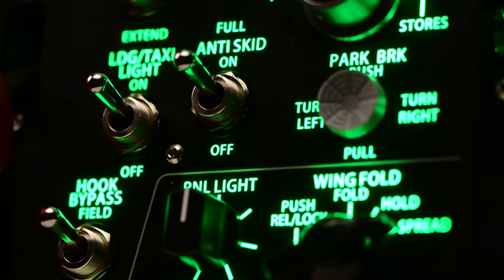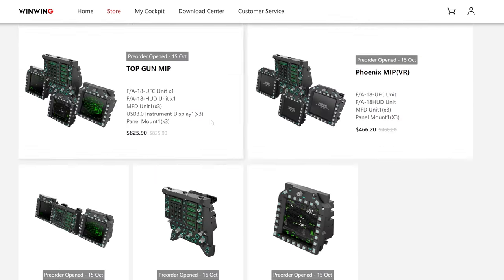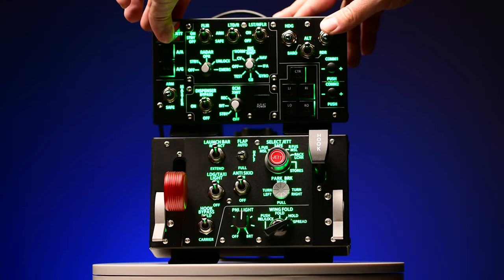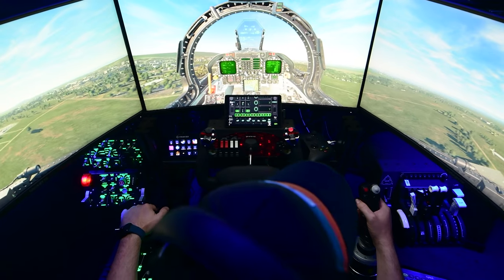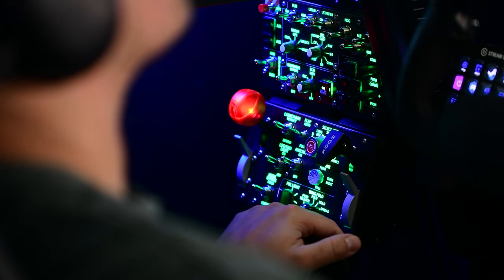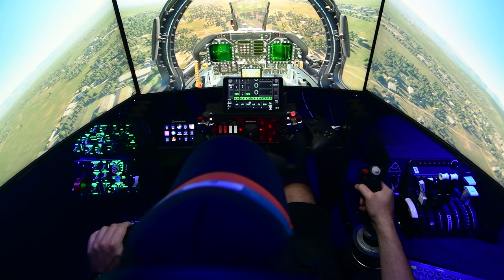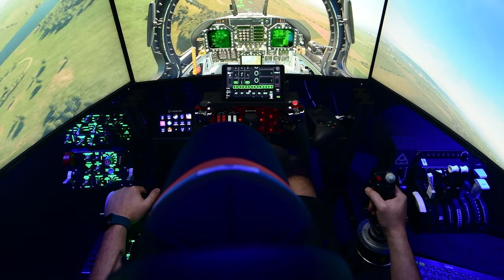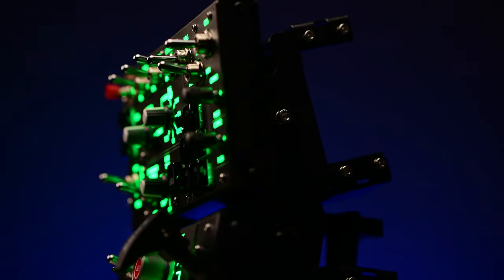REVIEW: Are WINWING the BEST VALUE flight sim panels for DCS?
The Winwing PCR Combat ready Panel and PTO Take-Off Panel really look the part but is the function and finish there?

Have you found this review helpful?

Current Flight Sim Setup
Next Level Racing F-GT Elite
Next Level Racing Direct monitor Mount
Next Level Racing ES1 Seat
Honeycomb Yoke
Honeycomb Bravo Throttle Quadrant
Thrustmaster Warthog Flightstick
Thrustmaster Warthog Throttle
Gigabyte 32 inch Gaming Monitor
Samsung Tab A7